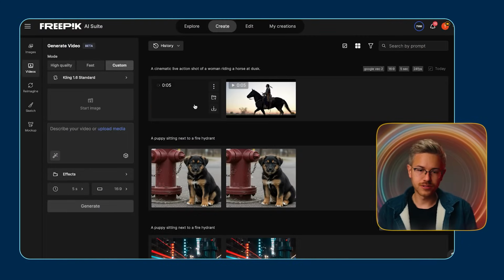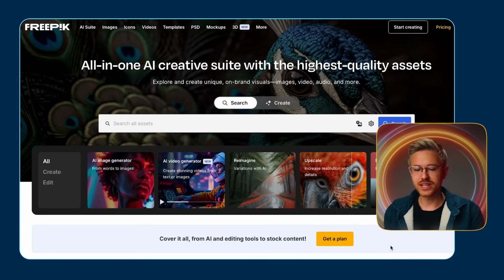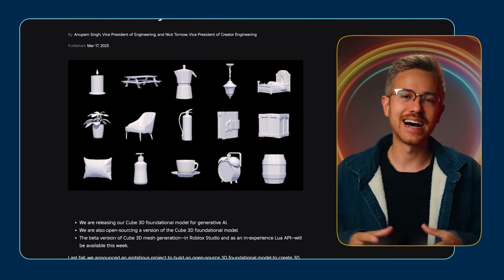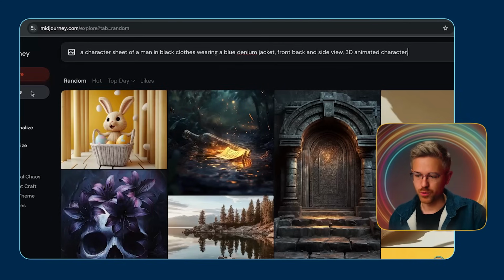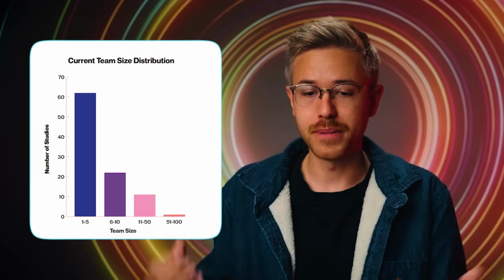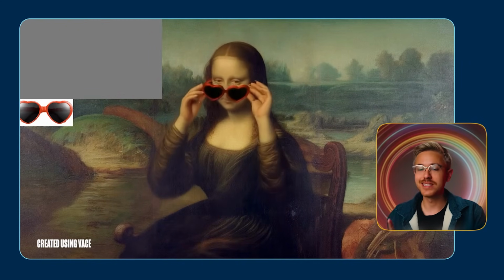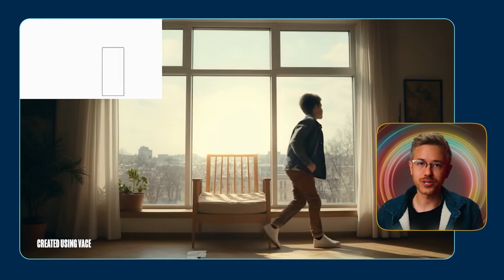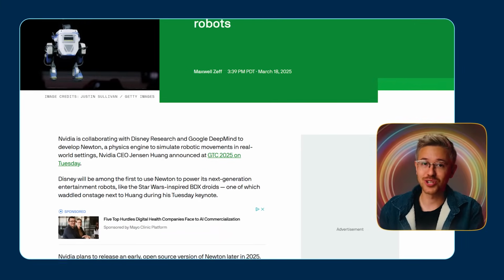Check Out These MAJOR AI Filmmaking Updates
Enrollment Opens Soon!

Time Code:
00:00 Intro
00:26 Shout out To Austin AI Film Festival!
00:42 FreePik has Topaz Video Upscale tool
03:08 FreePik’s Object Tool
07:59 xAI Acquireds Hotshot AI Video Generator
08:39 Roblox Newest AI Gaming Research
09:33 Stability AI Camera Control
10:54 HunYuan Text to 3D
14:38 FBRC.ai’s Industry Report
15:33 AI filmmaking Party at NAB
16:26  Gemini 2.0 Image Editor Tool
18:53 New AI video Generator
21:22 Our AI Courses start soon!
22:12 Luma’s Emoji Animator
22:33 Wonder Dynamics + The Russo Brothers
22:53 AI Animation Competiton Submissions Close Soon
23:35 Camera Control in Post Production
24:50 AI Filmmaking Meets Ups Coming Soon!
25:14 AI films of the Week
25:16 Surface by William Sikora
25:52 Karen Unleashed by AI or Die
26:23 Disney is Teaming up with NVIDIA!
26:56 Outro

Enrollment Opens Soon!